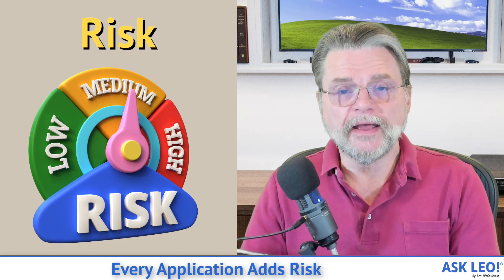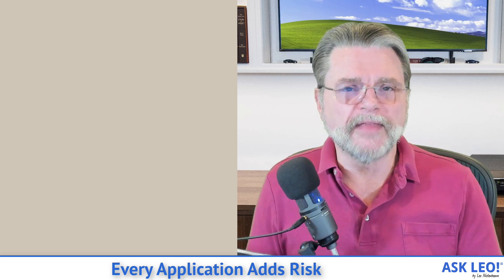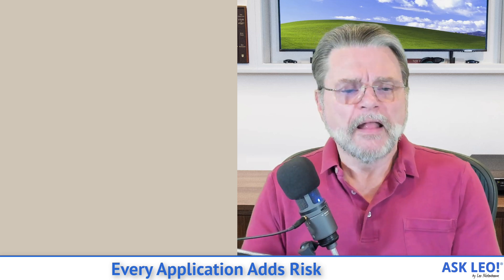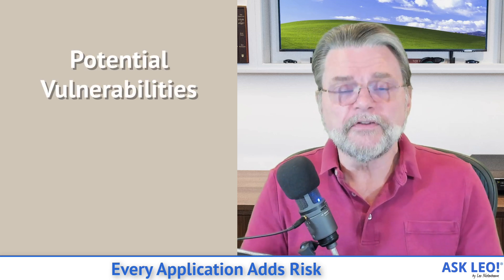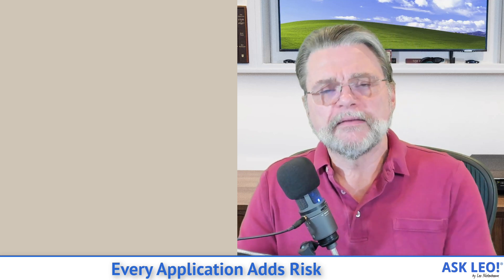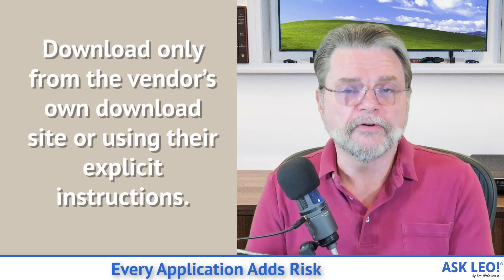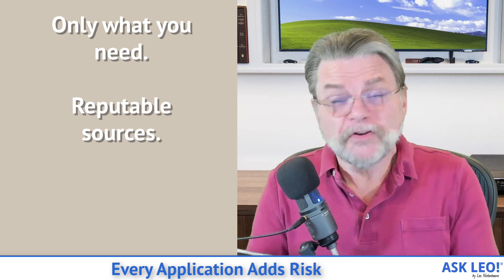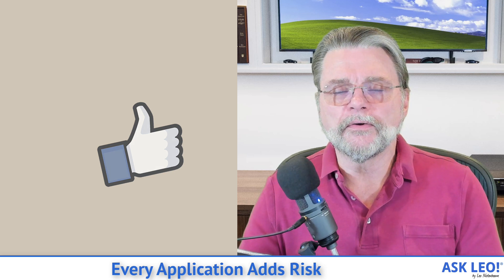Every Application Adds Risk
⌛ Everything you download adds risk. Be safer using my three guidelines.

⌛ Avoiding application risk
Only install what you need.
Install only reputable software from well-known sources.
Download only from the vendor’s own download site or using their explicit instructions.

Chapters
0:00 Application Adds Risk
0:30 Adding lots of software to your computer
1:00 Not just malware
2:00 Every application adds indirect risk
3:00 Potential vulnerabilities
4:00 It all comes back to trust
4:15 Don’t install what you don’t need
4:35 Install only reputable software from well-known sources.